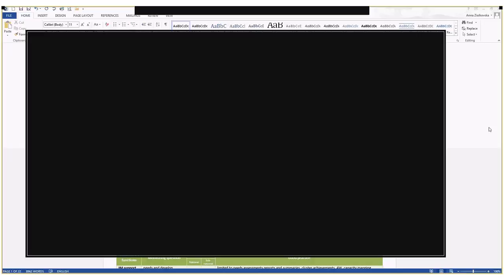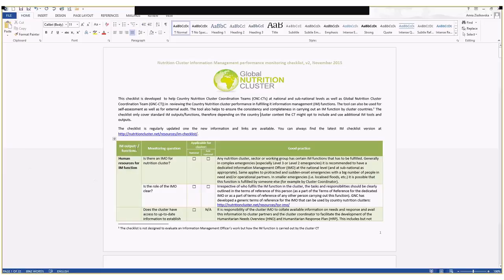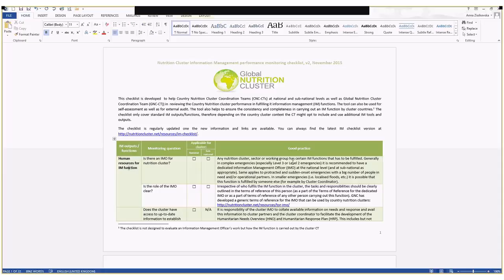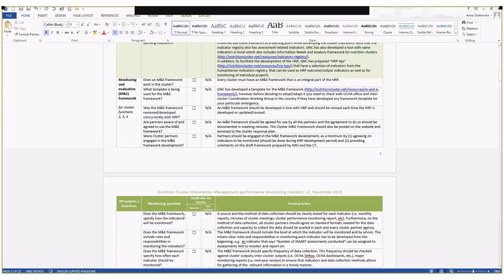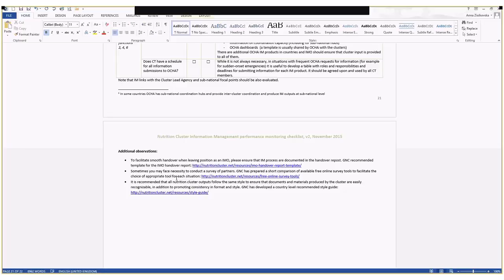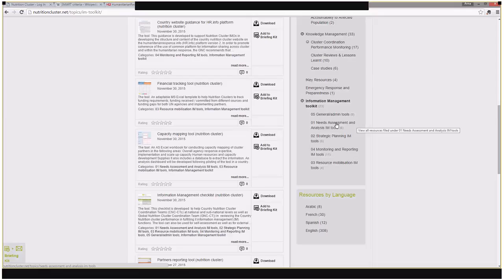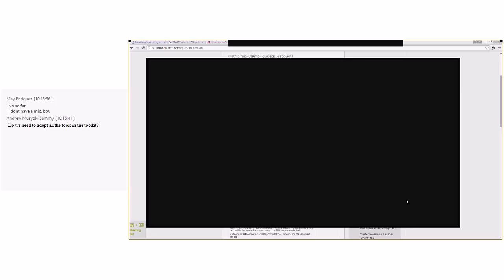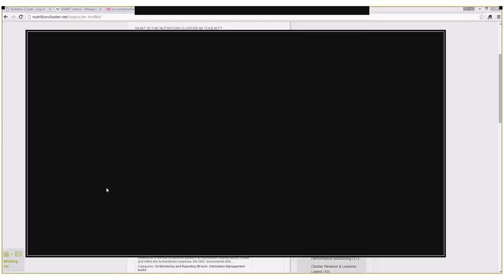Information Management Checklist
This checklist is developed  to help Country Nutrition Cluster Coordination Teams (CNC-CTs) at national and sub-national levels as well as Global Nutrition Cluster Coordination Team (GNC-CT)) in  reviewing the Country Nutrition cluster performance in fulfilling it information management (IM) functions. The tool can also be used for self-assessment as well as for external audit. The tool also helps to ensure the consistency and completeness in carrying out an IM function by cluster countries. The checklist only cover standard IM outputs/functions, therefore depending on the country cluster context the CT might opt to include and use additional IM tools and outputs. It is recommended that all cluster countries use current checklist to assess their IM function and how to improve it.

This checklist will be regularly updated, do not forget to check here for the latest version of the IM checklist and can be downloaded on the following